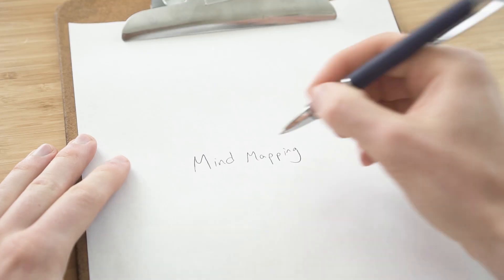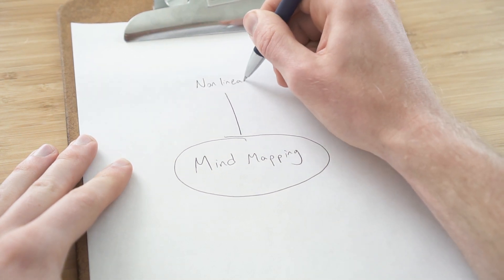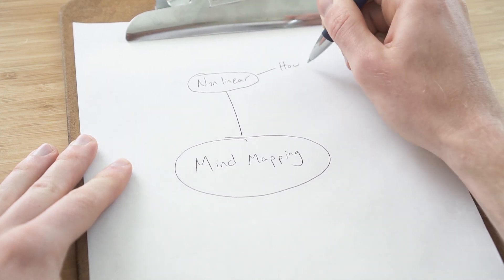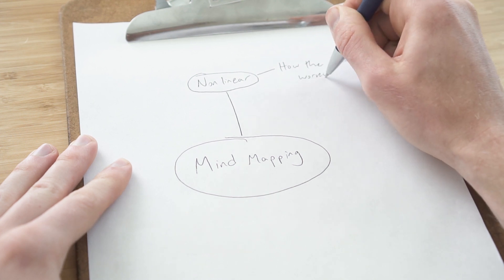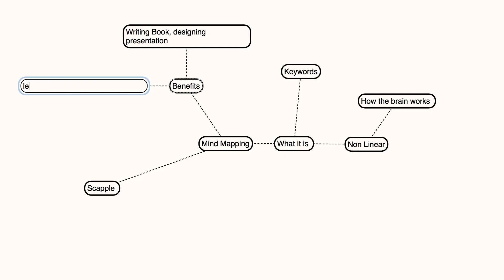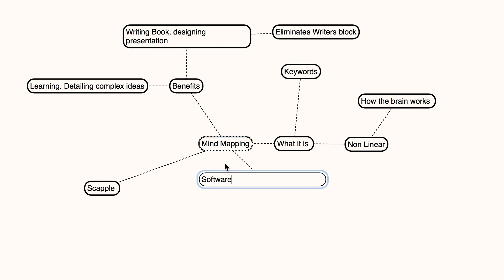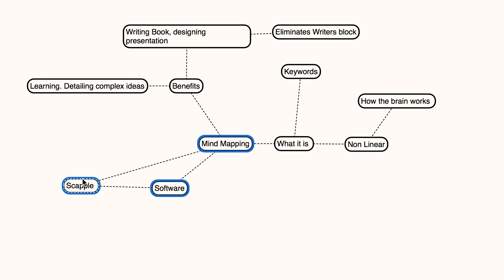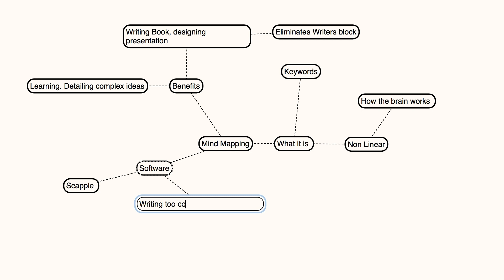The Power of Mind Mapping + Scapple Software Review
In this video I share what mind mapping is, what you can use it for, the benefits it provides, and I share my review of a mind mapping software called Scapple. Until a few months ago I had never heard of mind mapping but I set out to write a book and did some research on how to do that properly. I kept coming across the concept of mind mapping so I tried it out and have been pleasantly surprised. Enjoy!